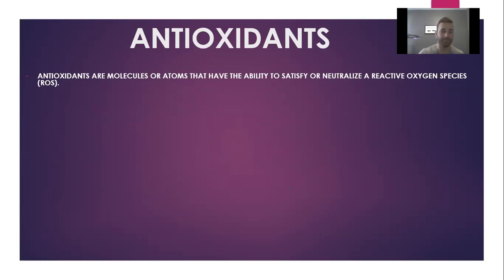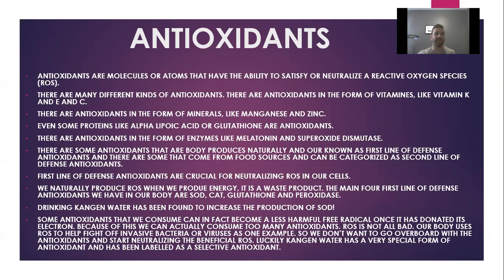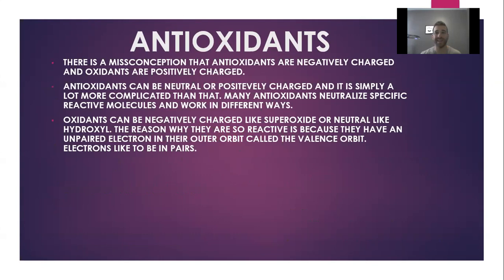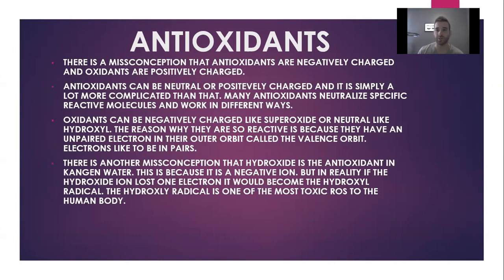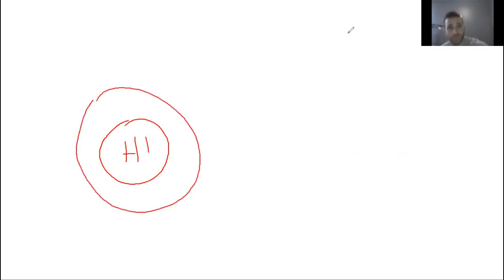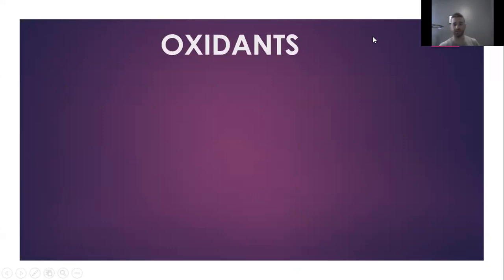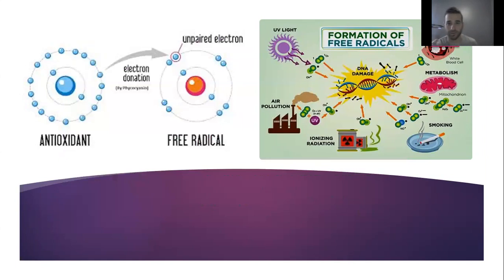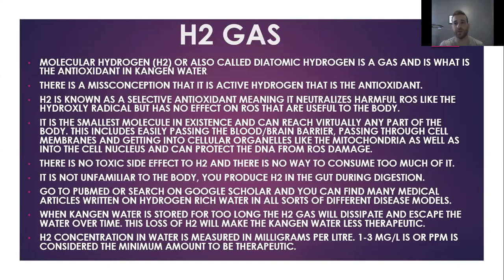Module #5 Understanding antioxidants and free radicals